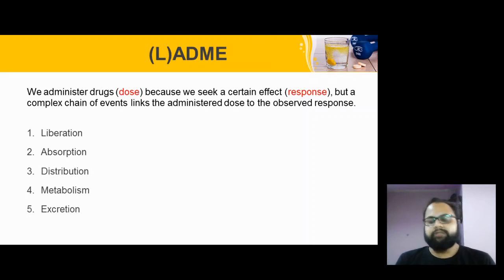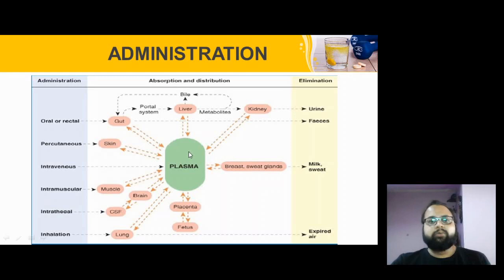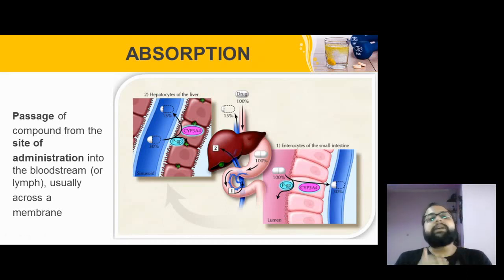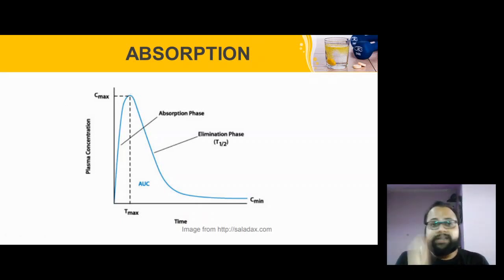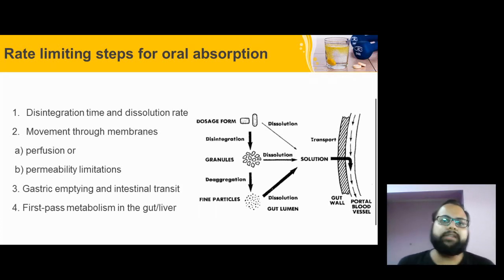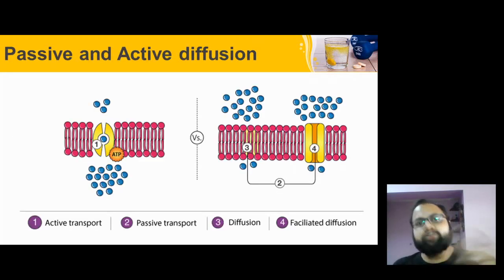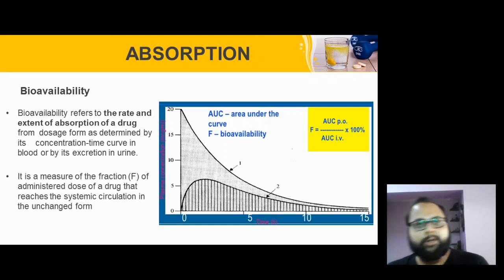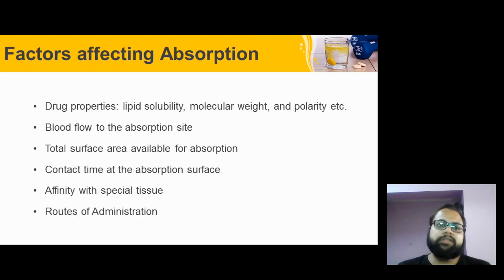ADMET in Pharmacokinetics - What is Absorption?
Pharmacokinetics is currently defined as the study of the
time course of drug absorption, distribution, metabolism, and excretion. This video is part of the series of Pharmacokinetics, which discuss the following questions:
1. What is Pharmacokinetics?
2. What are events in Pharmacokinetics?
3. What is Absorption, Distribution, Metabolism, Excretion, Toxicity?

You can follow me on:
ResearchGate: